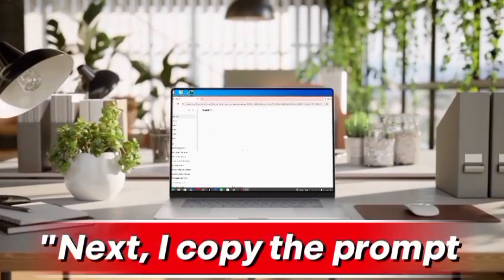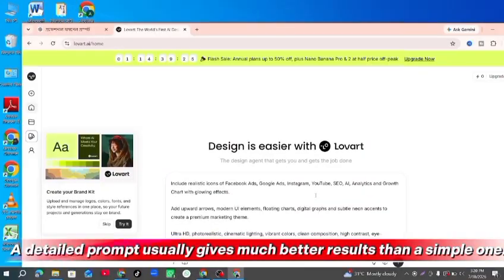How to Make a Thumbnail for youtub.Stop Guessing! Let ChatGPT & AI Build Your Thumbnails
Create professional youtube thumbnails without design skills using ai. Learn how to generate eye-catching designs using chatgpt prompts.

This tutorial shows you how to streamline your thumbnail creation process. If you struggle with graphic design or do not have the time to learn complex software, this method offers a practical solution. You will see exactly how to utilize chatgpt to craft effective prompts and pass them into lovered ai to produce final visuals.

By following this workflow, you can create thumbnails that grab attention while saving hours of work. Whether you are a new creator or looking to simplify your production pipeline, this guide provides the exact steps needed to get high-quality results from an ai thumbnail generator. You do not need any prior artistic experience to get started.

ate professional youtube thumbnails without design skills using ai. Learn how to generate eye-catching designs using chatgpt prompts.

00:00 – Introduction
00:15 Opening ChatGPT
 01:00Final Professional Prompt